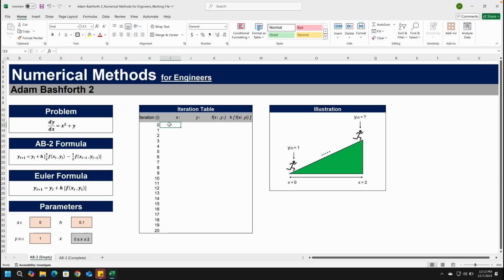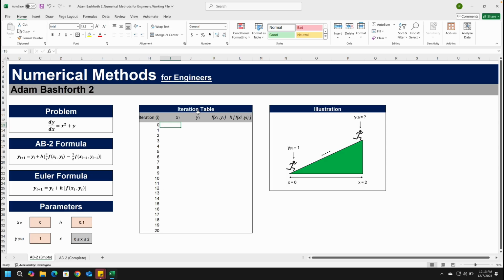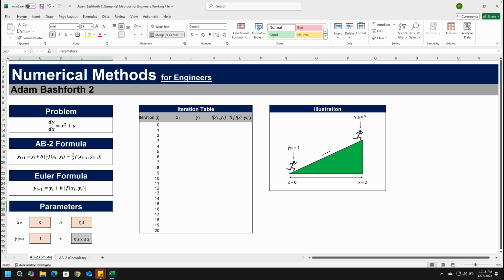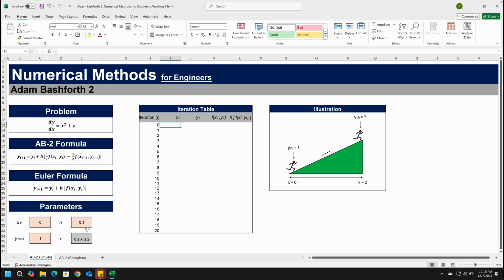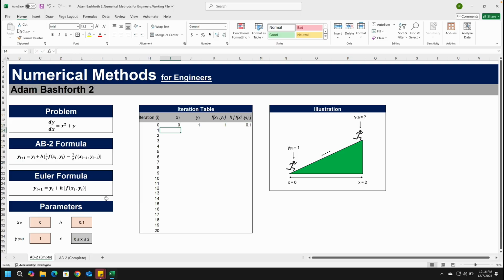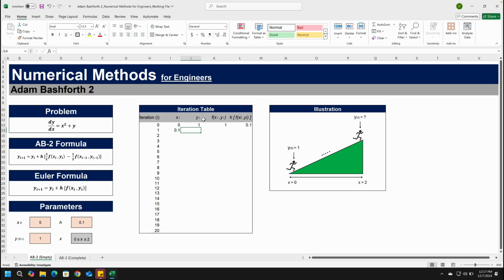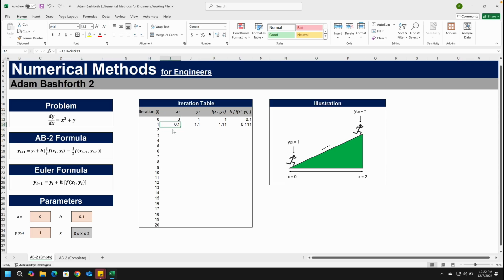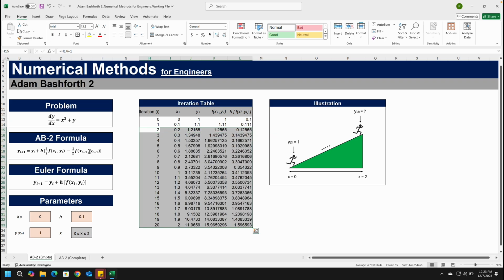Adam Bashforth 2 (AB-2) | Numerical Methods for Engineers